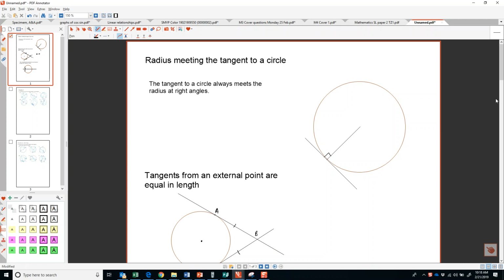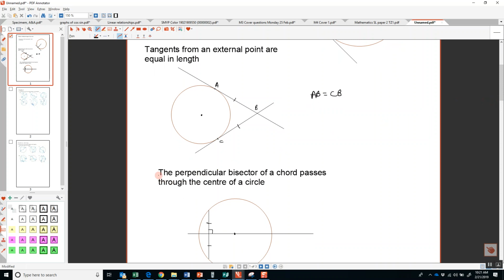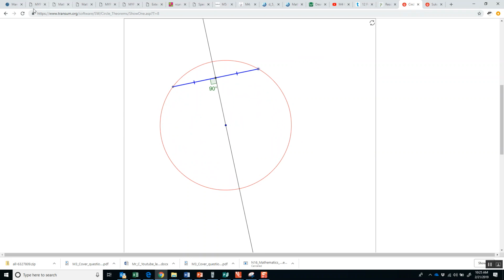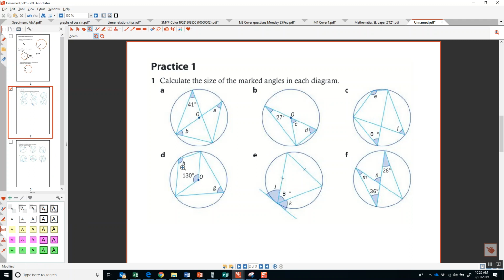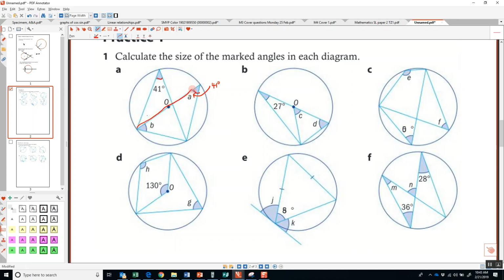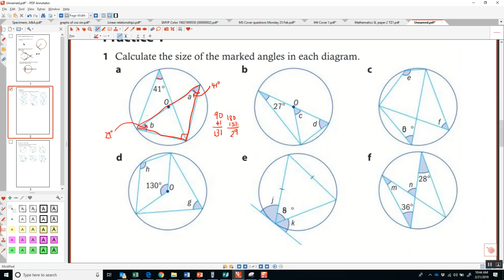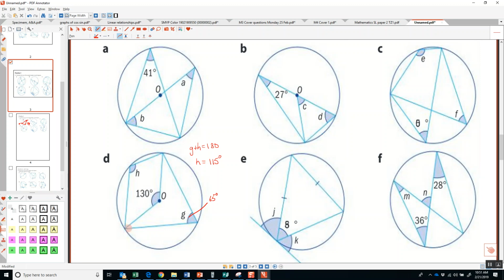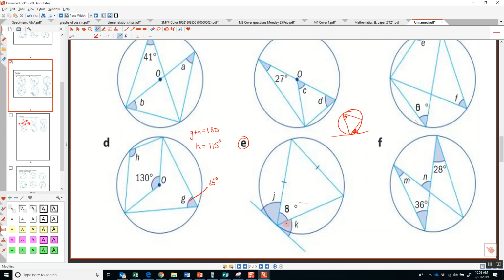M5: Circle Theorems part 3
Thurs 21st Feb